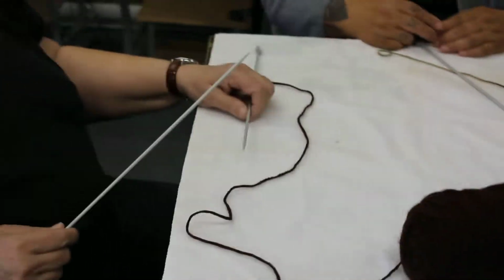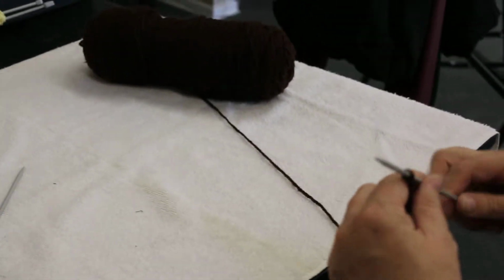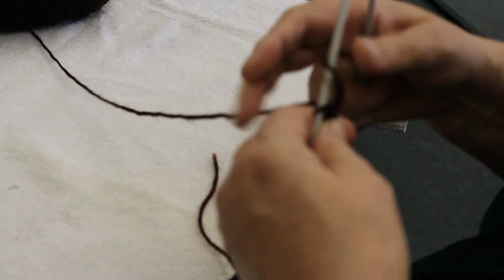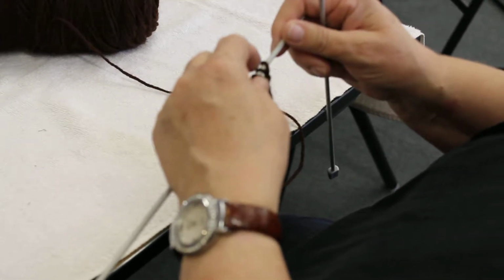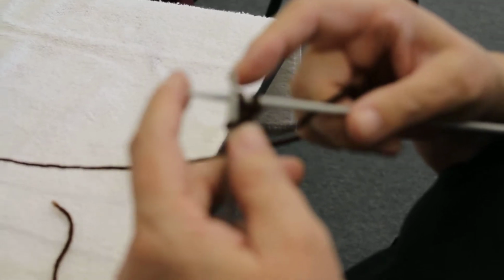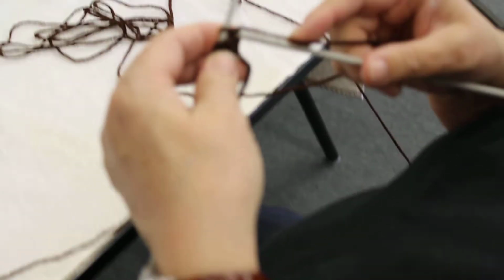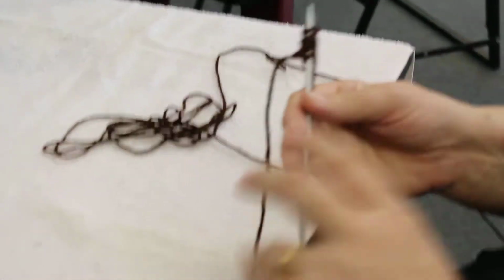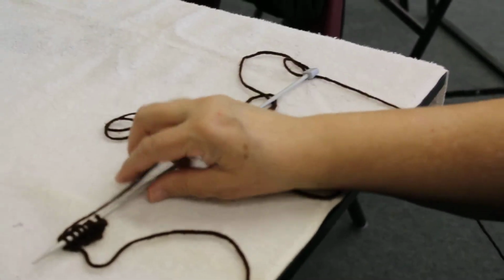Knitting a dishwasher or discloth วิธีถักผ้าล้างจาน 针织洗碗机 Video no.2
Video no.2
Knitting a dishwasher or a dishcloth  วิธีถักผ้าล้างจาน 针织洗碗机
Thank you for Brandon Friendship Centre!
Every Fridays:  Knitting at 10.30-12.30 P.M. with Faye  L.
- Increasing row
1. Make a knot
2. knit 4 stitches accross
3. knit 2 stitches, wool back (makes the hole) knit to end of row.
4. Repeat till 43 stitches on the needle.

Today is Friday 19th May 2017.
Written by Apichya S P Matthies